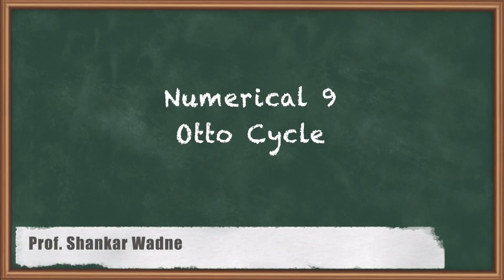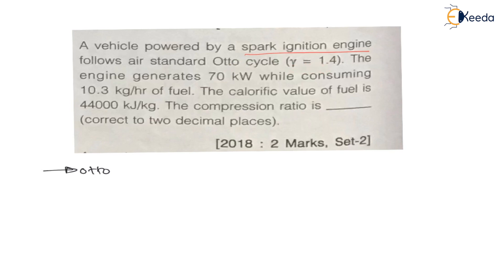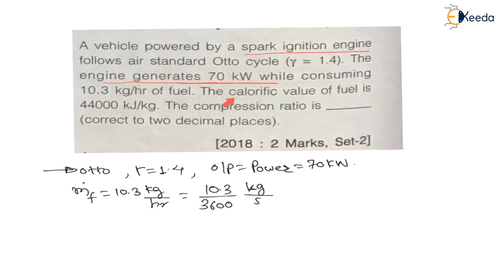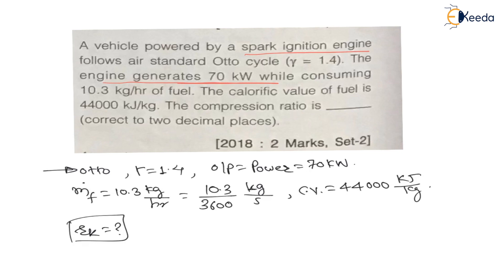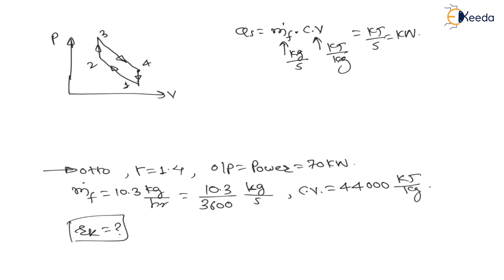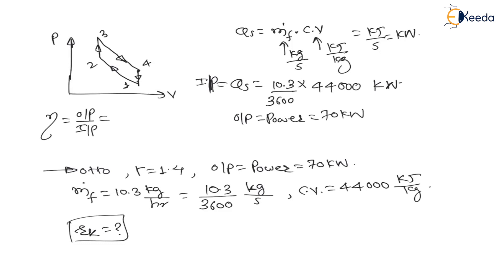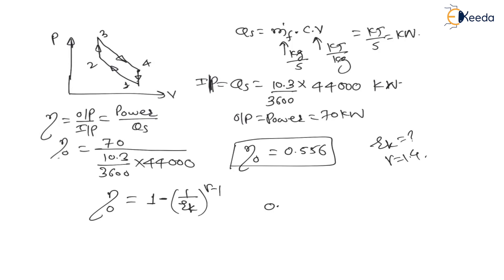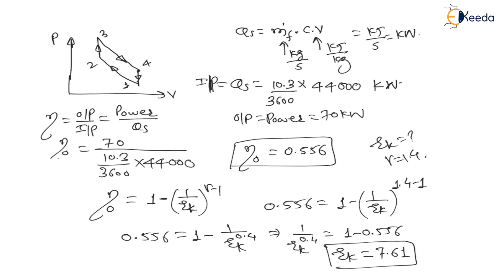Mastering Otto Cycle Numerical 9 in IC Engines (Air Cycles) | GATE Application of Thermodynamics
In this comprehensive video, we delve into the intricacies of Otto Cycle Numerical 9 in Internal Combustion Engines (Air Cycles). We'll break down the concepts, step-by-step, providing a clear understanding of the processes involved. By mastering this numerical, you'll not only enhance your grasp of thermodynamics but also bolster your preparation for GATE examinations. Join us as we demystify the complexities of the Otto Cycle, empowering you to tackle similar problems with confidence. Don't miss this opportunity to elevate your knowledge in the application of thermodynamics!

Happy Learning.